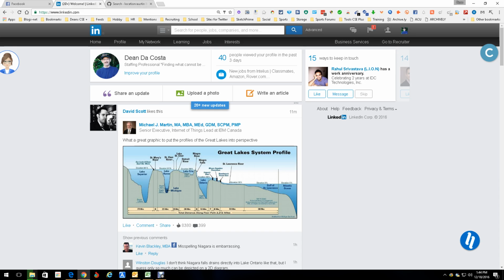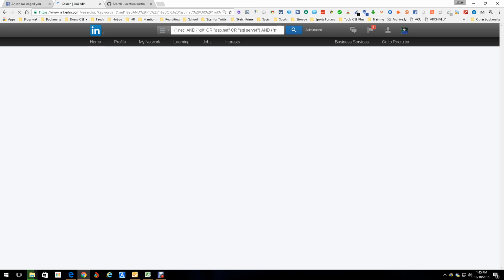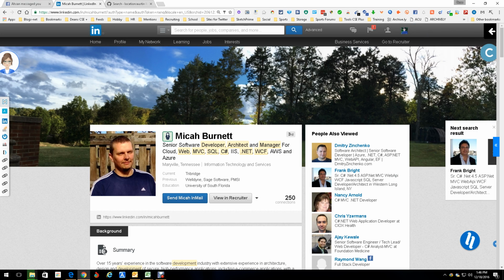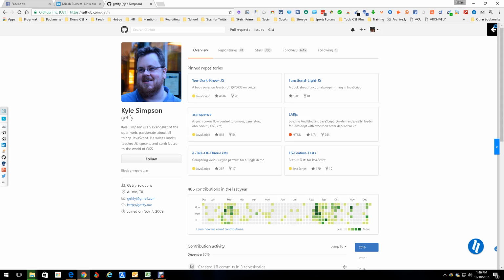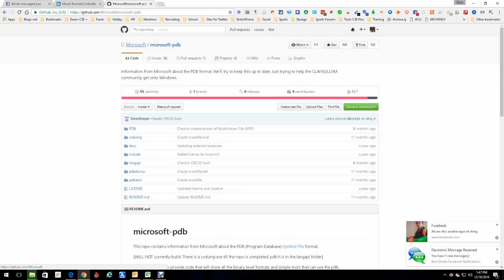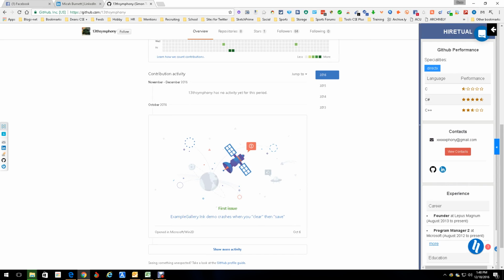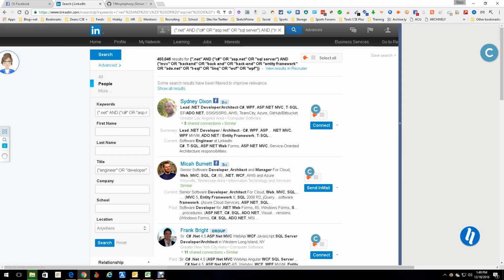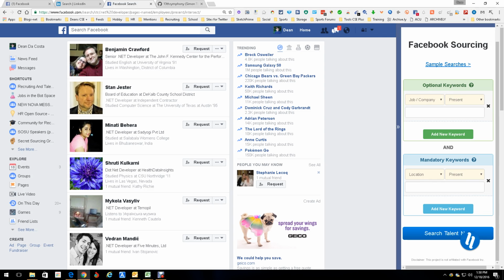Hiretual 3.0 cracking Github